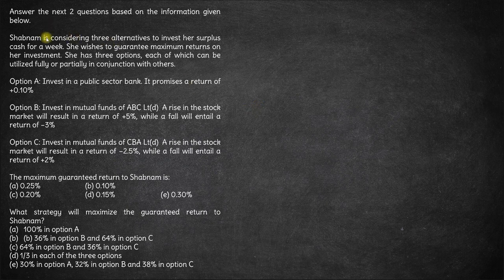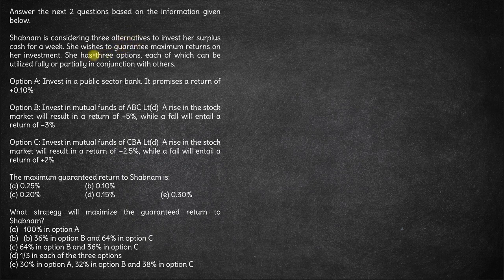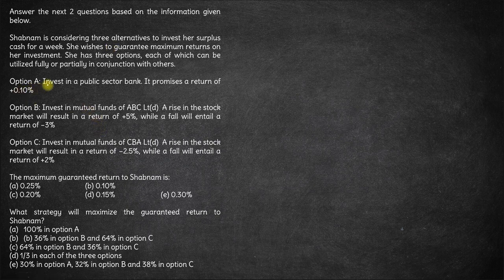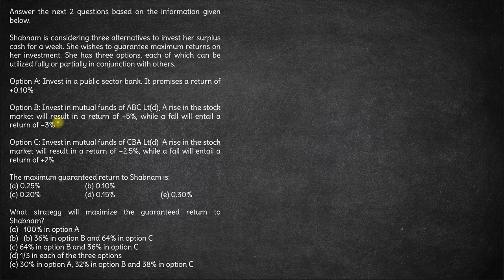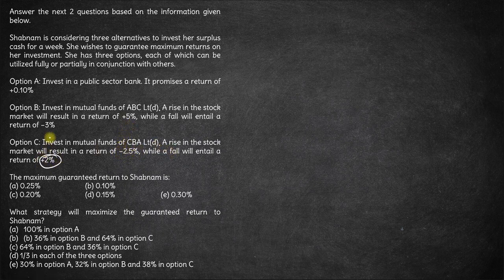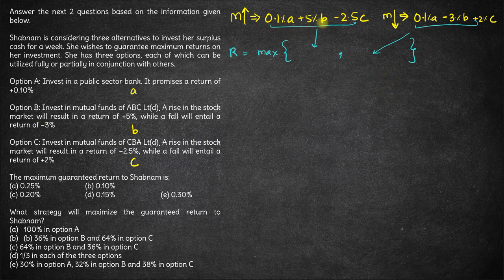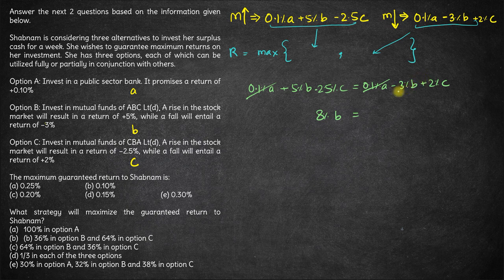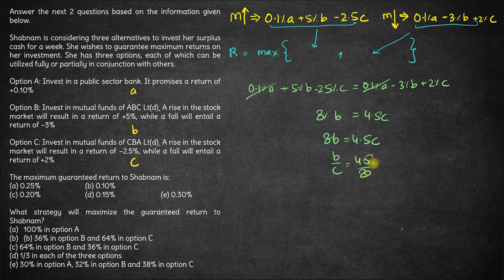Shabnam considering 3 alternatives to invest cash Percentage CAT 2007 Quant Solution PYQs